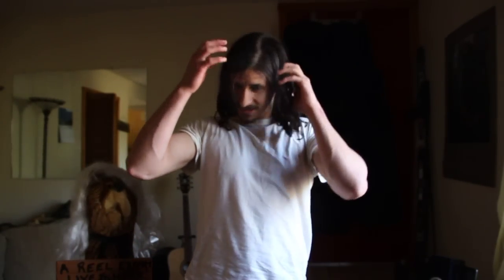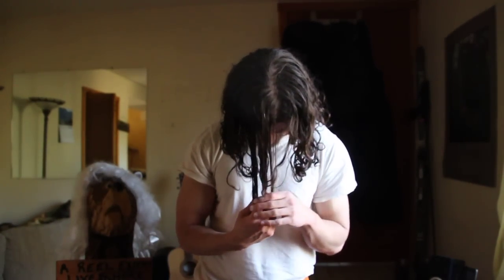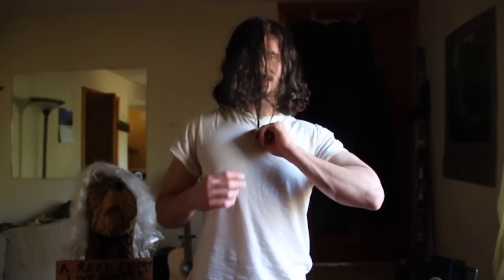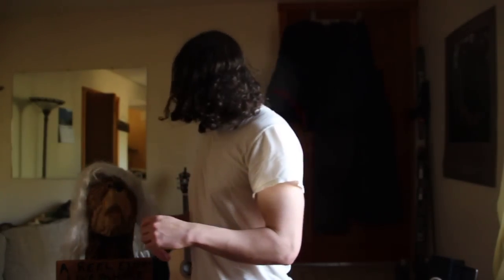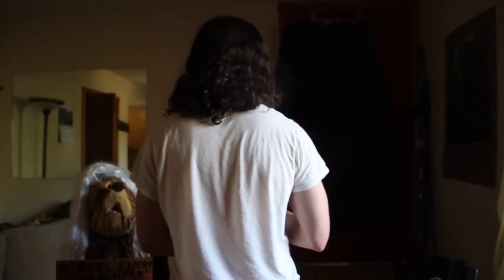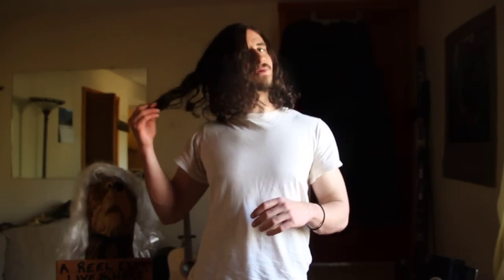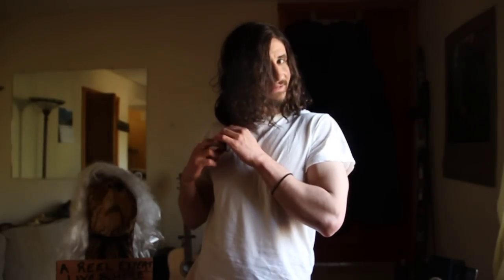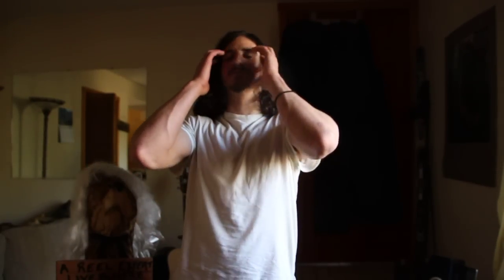Men long wavy hair growth month 19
Month 19 growing hair long